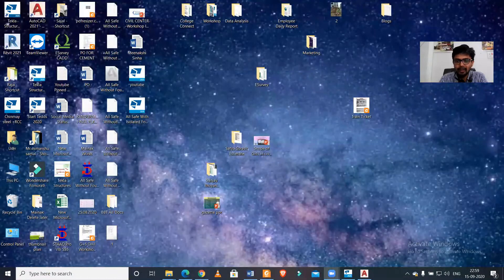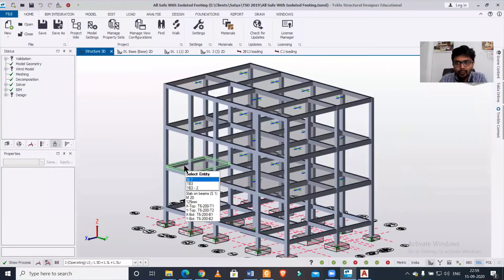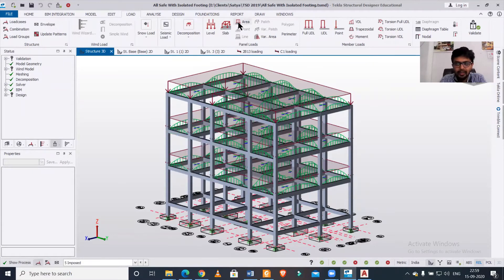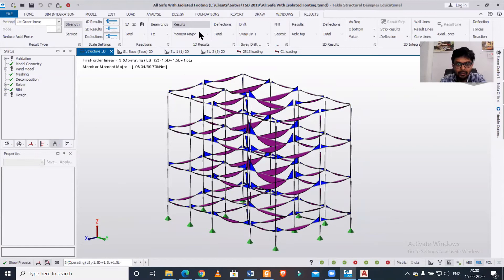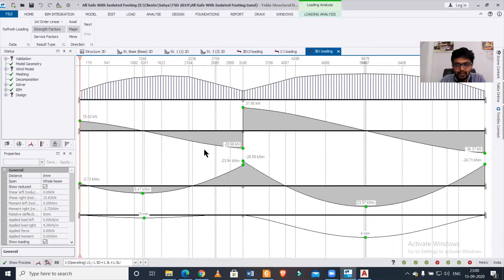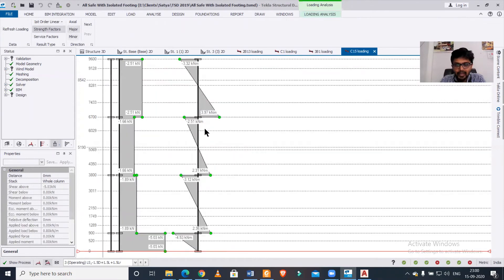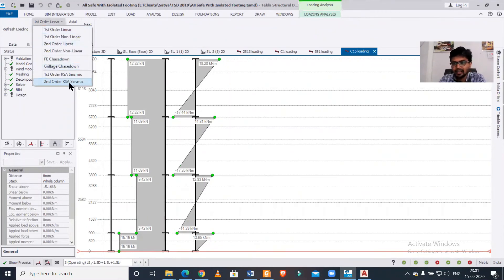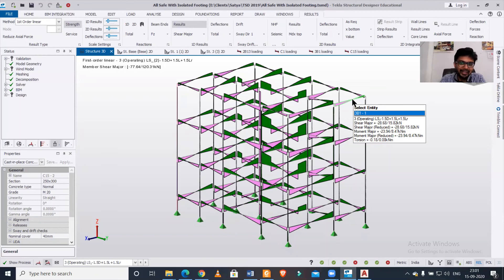Check Load Analysis in Tekla Structural Designer || Load Analysis in TSD || Axial Force in Tekla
In this video on Tekla Structural Designer (TSD), we have discussed, How to Open and Use the Load Analysis View. The load analysis view shows a graphical representation of the axial force, shear force, and bending moments obtained after analysis in the software.

*تحقق من تحليل الأحمال في مصمم تكلا الإنشائي || تحليل الحمل في TSD || القوة المحورية في تكلا
*Tirohia te Tirohanga Uta i Tekla Structural Designer || Tātari Uta i TSD || Axial Force i Tekla
*在 Tekla Structural Designer 中检查载荷分析 || TSD 中的负载分析 || Tekla 中的轴向力
*在 Tekla Structural Designer 中檢查載荷分析 || TSD 中的負載分析 || Tekla 中的軸向力
*Lastanalyse in Tekla Structural Designer prüfen || Lastanalyse in TSD || Axialkraft in Tekla
*டெக்லா ஸ்ட்ரக்ச்சுரல் டிசைனரில் சுமை பகுப்பாய்வைச் சரிபார்க்கவும் || TSD இல் சுமை பகுப்பாய்வு || டெக்லாவில் அச்சுப் படை
*Semak Analisis Beban dalam Tekla Structural Designer || Analisis Muatan dalam TSD || Daya Paksi di Tekla
*Vérifier l'analyse des charges dans Tekla Structural Designer || Analyse de charge dans TSD || Force axiale dans Tekla
*Sjekk belastningsanalyse i Tekla Structural Designer || Lasteanalyse i TSD || Aksialkraft i Tekla
*Iwwerpréift Load Analyse am Tekla Structural Designer || Lueden Analyse an TSD || Axial Kraaft an Tekla
*Kontrola analýzy zatížení v Tekla Structural Designer || Analýza zatížení v TSD || Axiální síla v Tekle
*Tarkista kuormitusanalyysi Tekla Structural Designerissa || Kuorma-analyysi TSD:ssä || Aksiaalinen voima Teklassa
*Tjek belastningsanalyse i Tekla Structural Designer || Belastningsanalyse i TSD || Aksialkraft i Tekla
*Comprobar análisis de carga en Tekla Structural Designer || Análisis de carga en TSD || Fuerza axial en Tekla
*Controleer Belastingsanalyse in Tekla Structural Designer || Belastinganalyse in TSD || Axiale kracht in Tekla